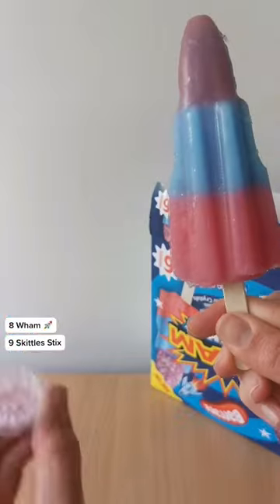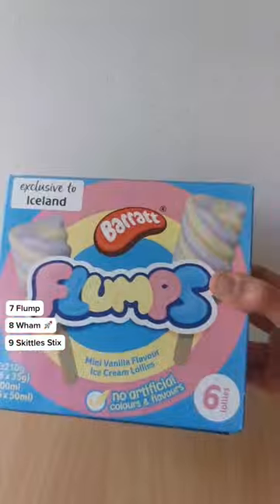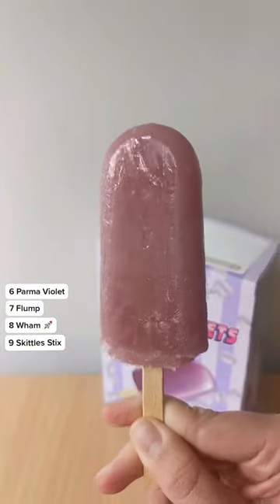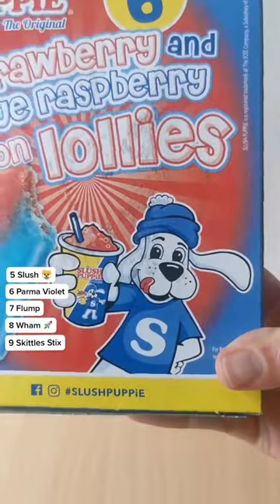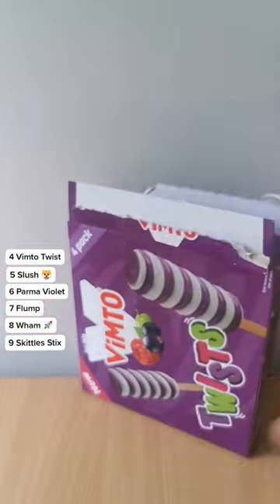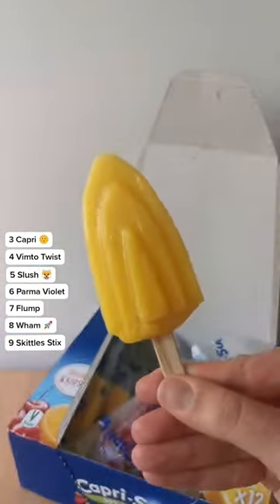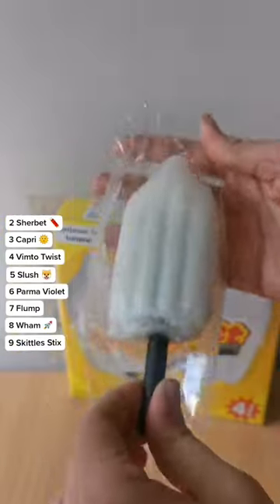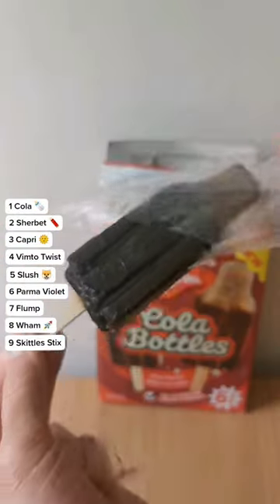9 item /food review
9 item /food review